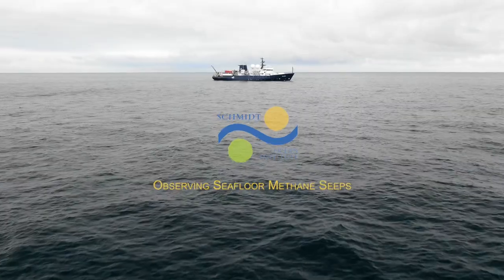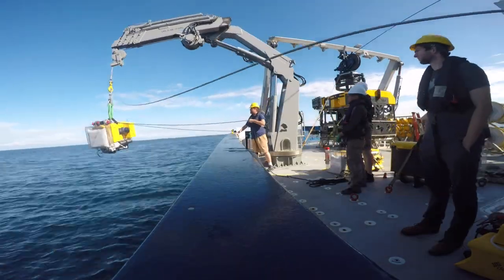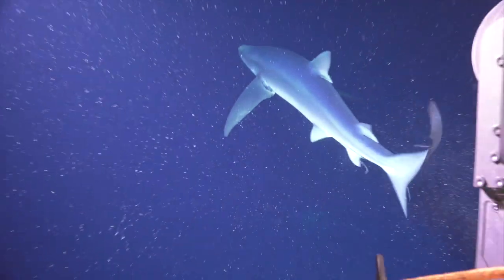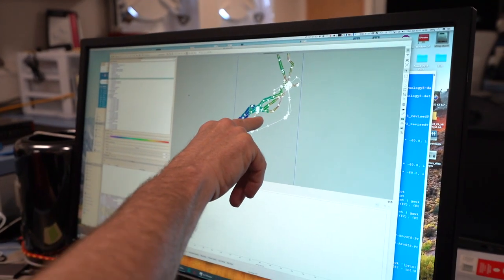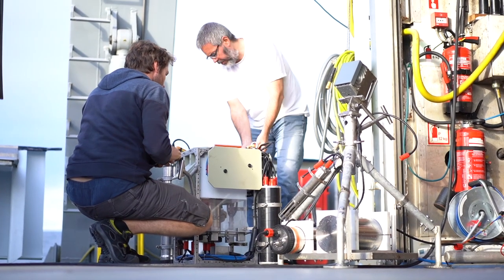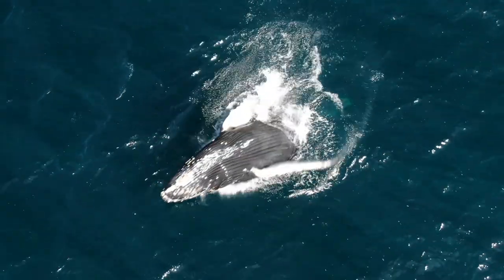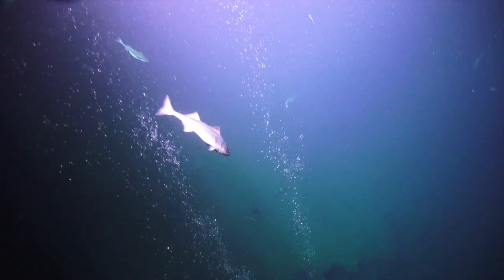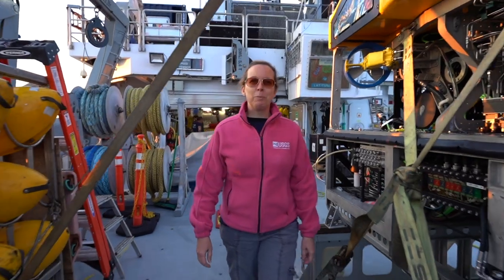Hunting Bubbles - Wrap Up Video - FK190612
"After three weeks out here, we've really brought it all together: The biology that is living here, the geology that anchors it, and the chemistry that fuels it. With cutting edge technology, we'll be able to reveal the secrets of these seeps!" The HuntingBubbles wrap up video ties together the disciplines and discoveries of this expedition.